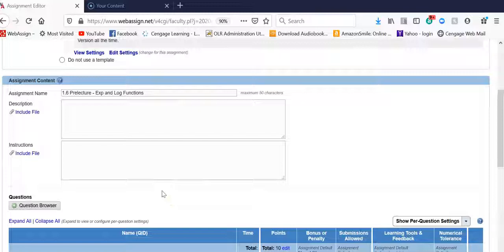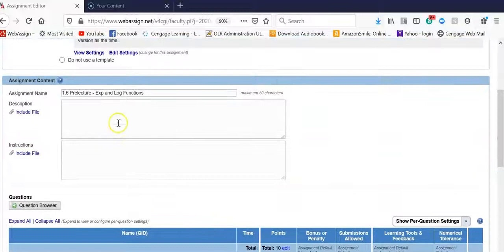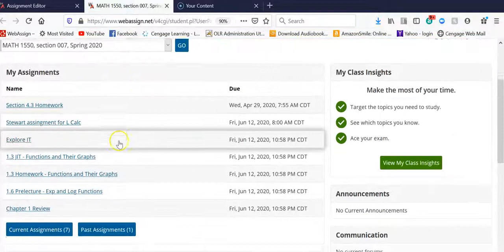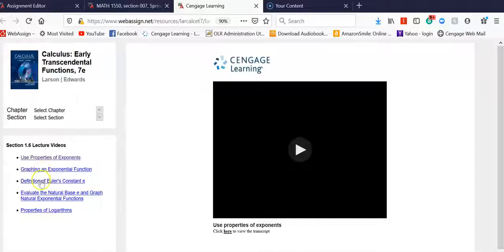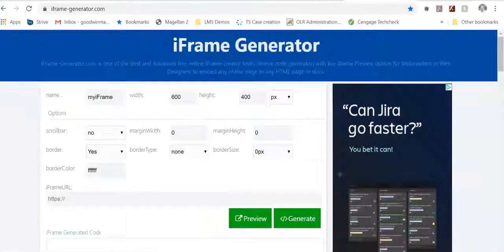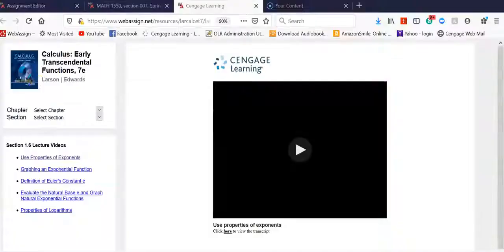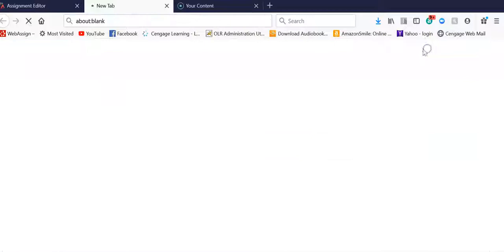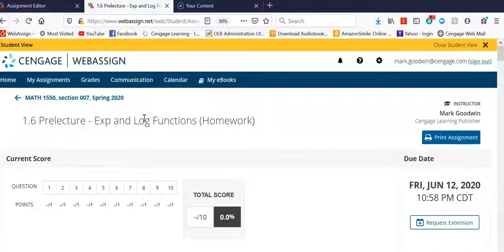Embedding WebAssign lecture videos into Assignments